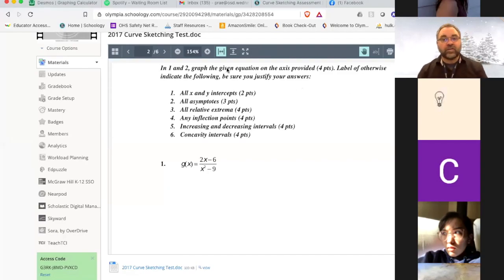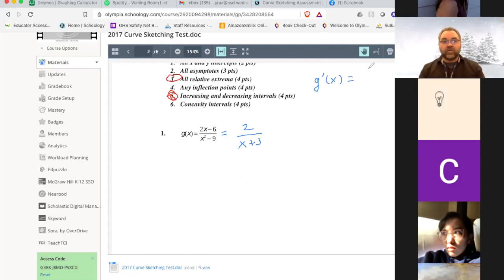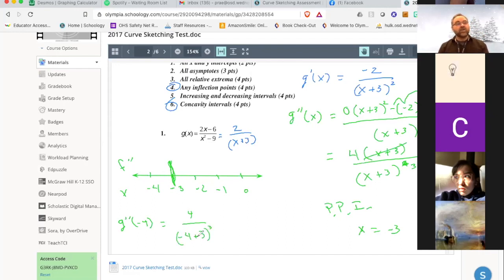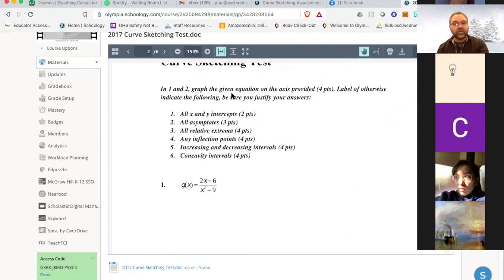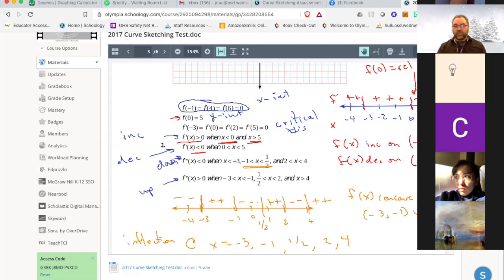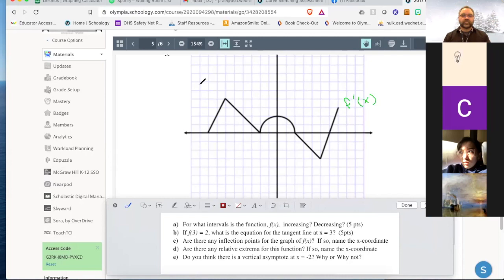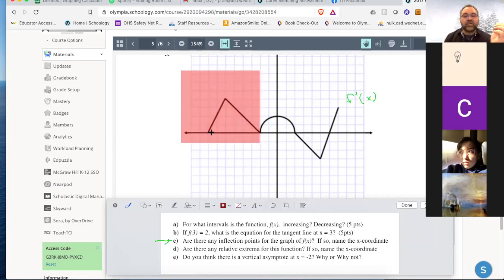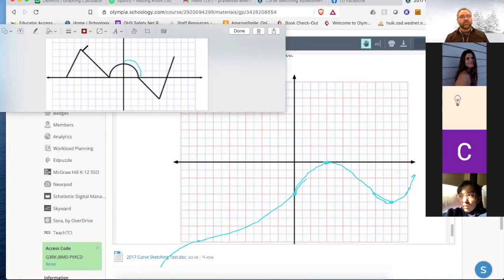Curve Sketching Practice Test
My solutions to the 2017 Curve Sketching Test